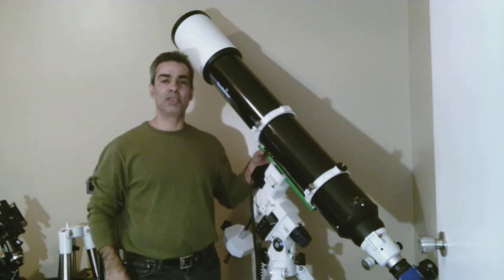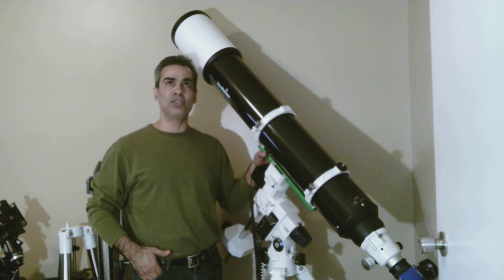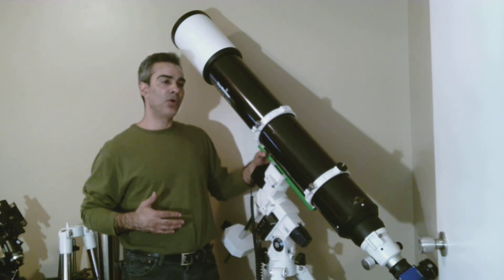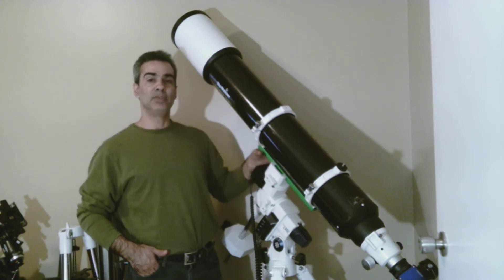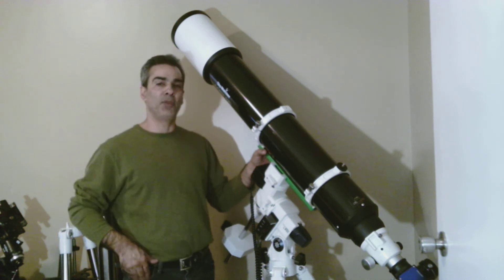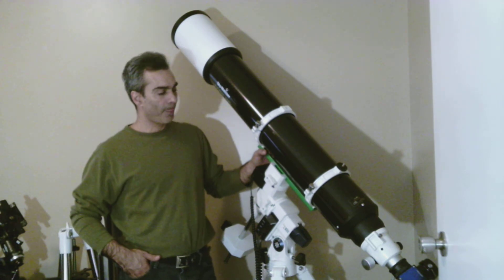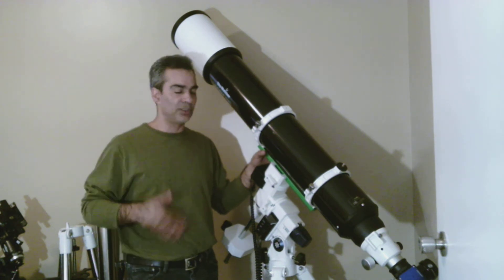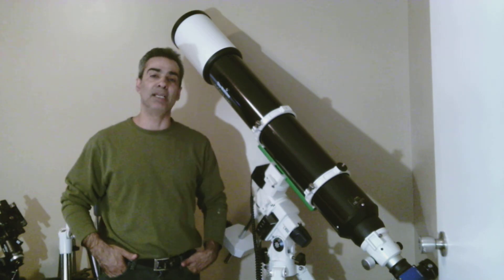I tested this scope out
This is after i finally test it on the moon and i was surprised
Skywatcher Scopes: